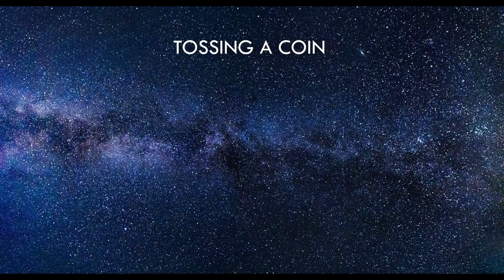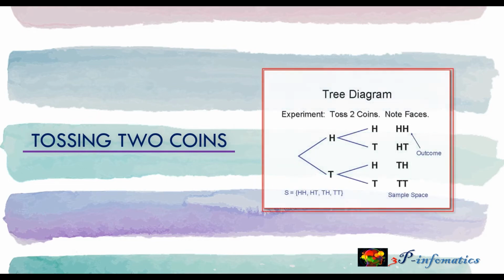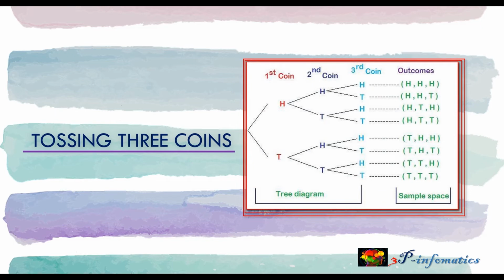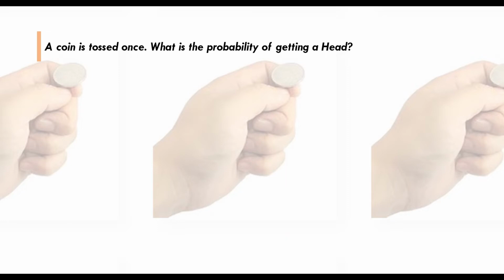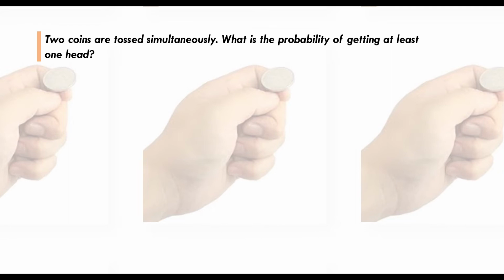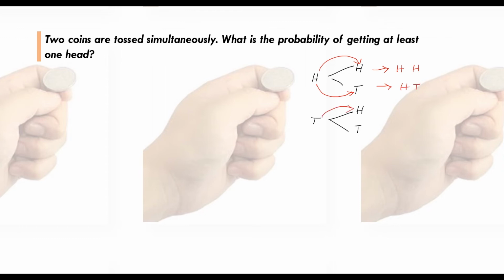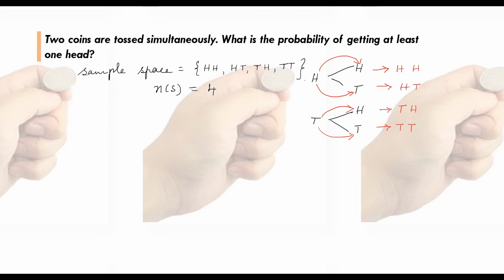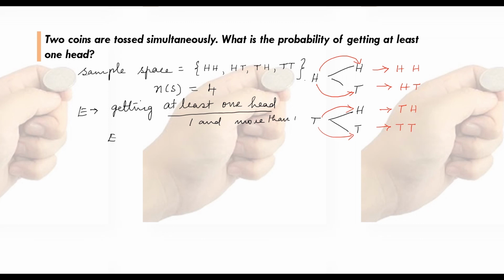Maths-TS-SSC-Final Revision-Probability-Tossing coin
Subject: MATHS
Topic : FINAL- PREPARATION
SubTopic: Probability
Tossing coins - concepts and examples
Class :10
PRESENTED BY: PRAGASH SIR
Stream :   - TS SSC